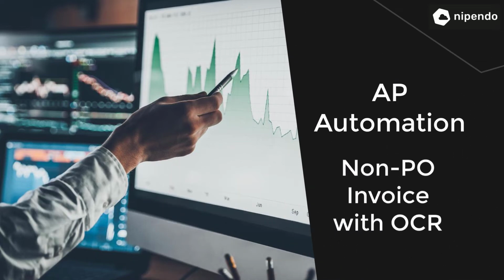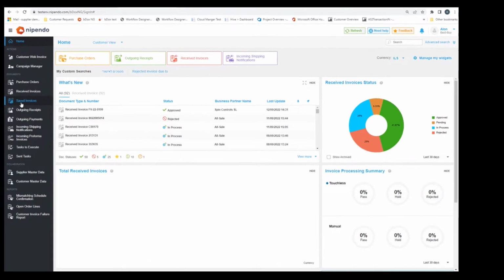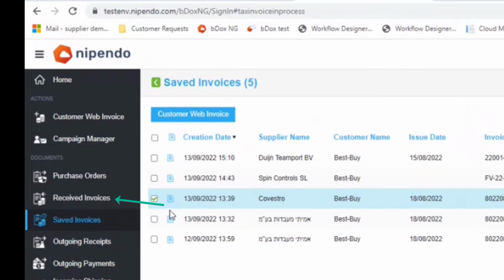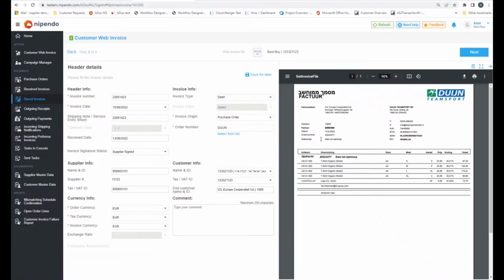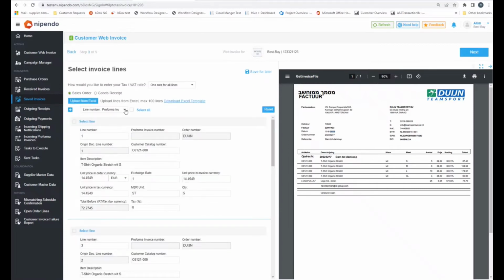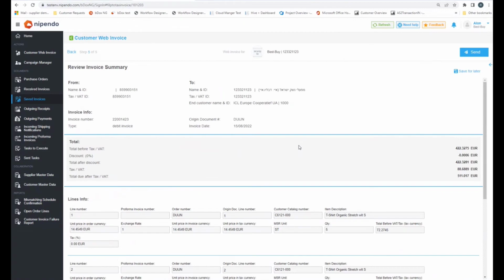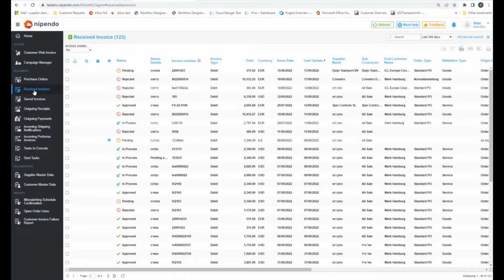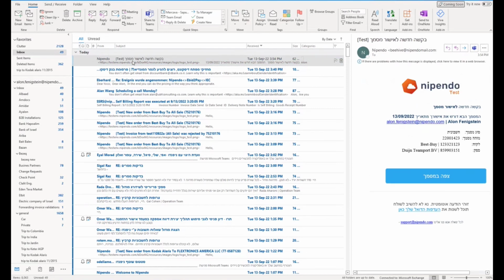AP Automation - Non-POInvoice with OCR